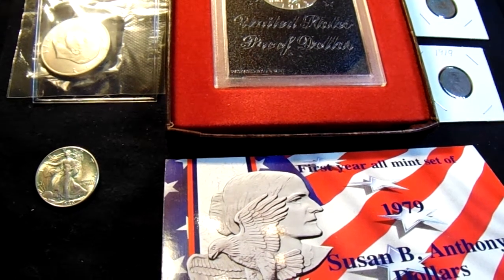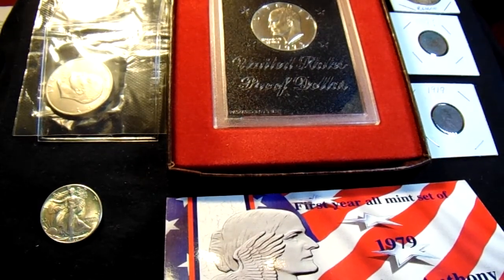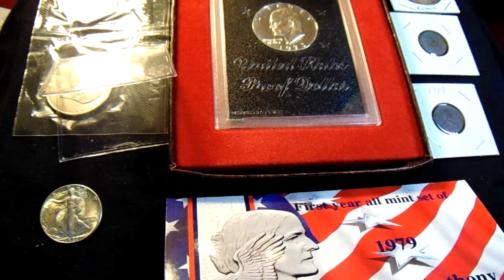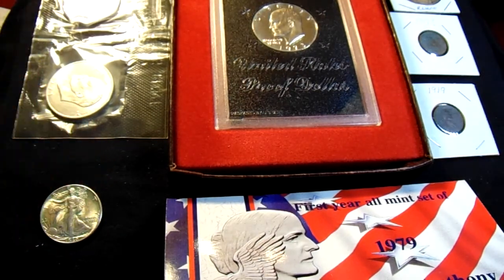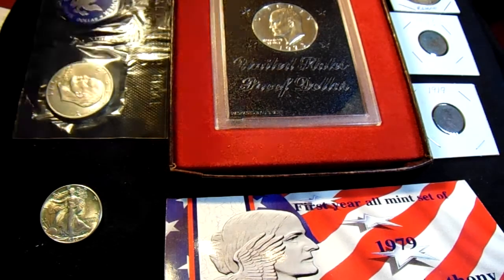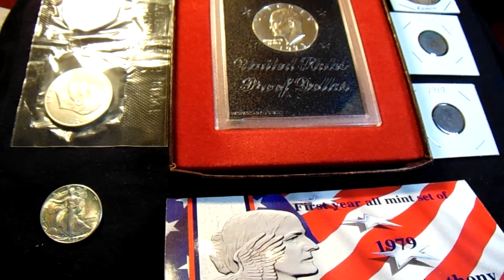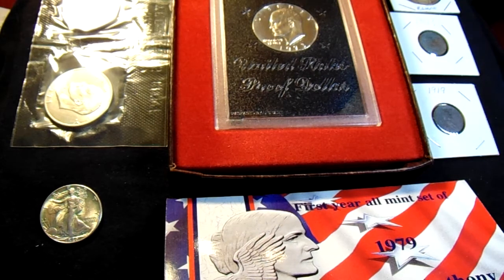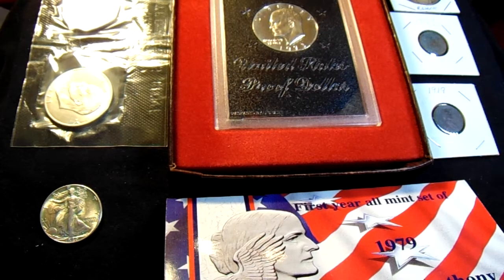PVC Damage on coins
What is Polyvinyl Chloride, PVC), how to identify it, what causes it, how to remove it, and how to prevent it.